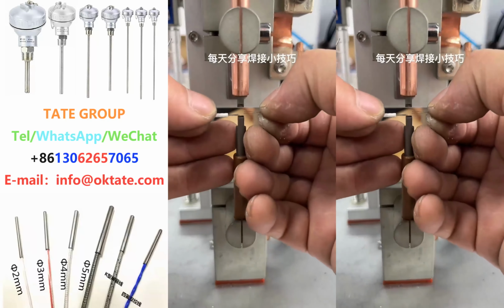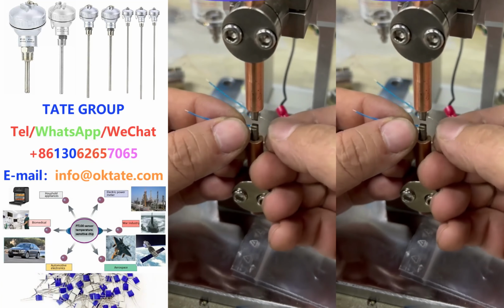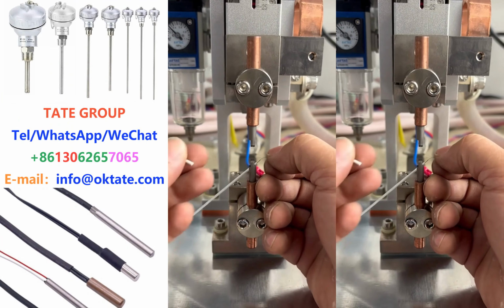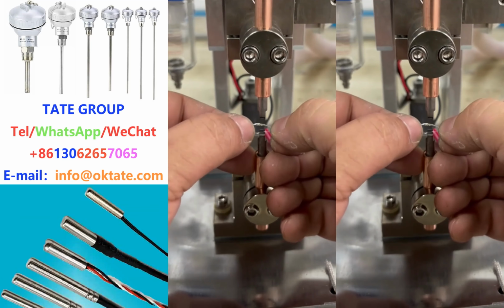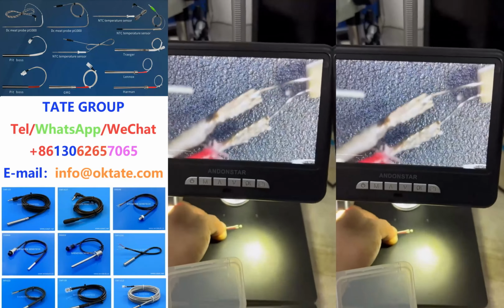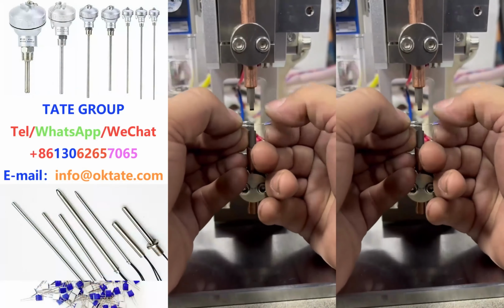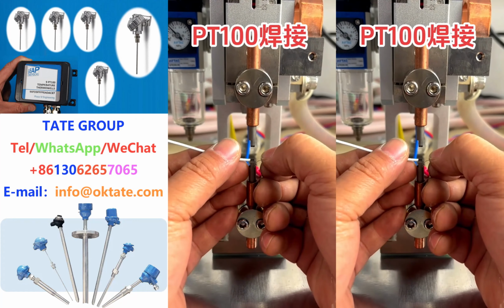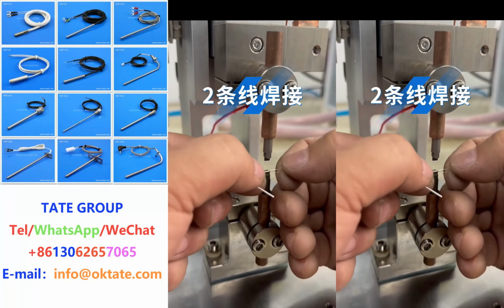Top 3 PT100 Lasmachine Fabrikant Leverancier Beste Prijs 2025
*Hoe gebruik je de RTD PT1000 NTC PT100 Thermokoppel lasmachine? Je zult het begrijpen na het bekijken van deze video*
Jack
Sales Manager
TATE RTD PT1000 NTC PT100 Thermokoppel Lasmachines een geavanceerd gereedschap ontworpen voor de productie van nauwkeurige temperatuursensoren. In deze video onderzoeken we hoe de geavanceerde lastechnologie van TATE de productie van industriële temperatuursensoren revolutioneert en zorgt voor een hoge nauwkeurigheid, duurzaamheid en efficiëntie bij sensorassemblage. Of u nu een fabrikant van temperatuursensoren, een ingenieur of een professional in de sensorproductie-industrie bent, deze video biedt waardevolle inzichten in de toepassingen, functies en voordelen van de TATE PT100-lasmachine.

Waarom de TATE PT100-lasmachine essentieel is voor sensorproductie
De TATE PT100-lasmachine is speciaal ontworpen om te voldoen aan de veeleisende vereisten van de productie van temperatuursensoren. PT100-sensoren, bekend om hun hoge precisie en betrouwbaarheid, worden veel gebruikt in industrieën zoals de automobielindustrie, de lucht- en ruimtevaart, medische apparatuur en industriële automatisering. Om ervoor te zorgen dat deze sensoren onder extreme omstandigheden feilloos presteren, moet het lasproces nauwkeurig, consistent en herhaalbaar zijn.

De machine van TATE blinkt uit in precisielassen, waardoor fabrikanten micronauwkeurigheid kunnen bereiken bij het verbinden van sensorcomponenten. De geavanceerde technologie minimaliseert door warmte beïnvloede zones (HAZ), waardoor de stabiliteit en prestaties van temperatuursensoren op de lange termijn worden gegarandeerd.

Belangrijkste kenmerken van de TATE PT100 lasmachine
Hoge precisie lassen: levert nauwkeurigheid op micronniveau voor sensorassemblage, wat zorgt voor consistente prestaties.

Geautomatiseerde bediening: vermindert menselijke fouten en verhoogt de productie-efficiëntie bij industriële sensorproductie.

Veelzijdige toepassingen: compatibel met verschillende sensormaterialen, waaronder platina, nikkel en koper.

Duurzaamheid en betrouwbaarheid: gebouwd voor industriële omgevingen, biedt langdurige prestaties.

Gebruiksvriendelijke interface: vereenvoudigt de bediening, waardoor het ideaal is voor zowel beginners als ervaren professionals.

Toepassingen in de productie van temperatuursensoren
De TATE PT100 lasmachine wordt veel gebruikt bij de productie van RTD (Resistance Temperature Detector) sensoren, thermokoppels en andere zeer nauwkeurige temperatuursensoren. Het vermogen om sterke, betrouwbare lassen te maken, zorgt ervoor dat sensoren bestand zijn tegen hoge temperaturen, corrosie en mechanische stress.

Voor fabrikanten van temperatuursensoren is de machine van TATE een game-changer. Het stroomlijnt het sensorassemblageproces, verlaagt de productiekosten en verbetert de productkwaliteit. Of u nu sensoren produceert voor industriële automatisering, medische apparatuur of consumentenelektronica, de TATE PT100-lasmachine levert ongeëvenaarde prestaties.

Voordelen voor fabrikanten van temperatuursensoren
Verbeterde productkwaliteit: zorgt voor zeer nauwkeurige lassen voor betrouwbare sensorprestaties.

Verhoogde productie-efficiëntie: automatiseert repetitieve taken en versnelt het productieproces.

Kostenbesparing: vermindert materiaalverspilling en minimaliseert herbewerking, waardoor de productiekosten worden verlaagd.

Verbeterde duurzaamheid: produceert sensoren die bestand zijn tegen zware industriële omgevingen.

Concurrentievoordeel: stelt fabrikanten in staat om hoogwaardige sensoren te produceren die voldoen aan internationale normen.

Hoe kiest u de juiste TATE PT100-lasmachine?
Bij het selecteren van een TATE PT100-lasmachine moet u rekening houden met factoren zoals lasnauwkeurigheid, gebruiksgemak, compatibiliteit met sensormaterialen en aftersalesondersteuning.